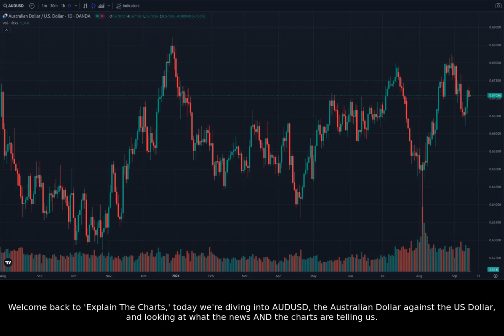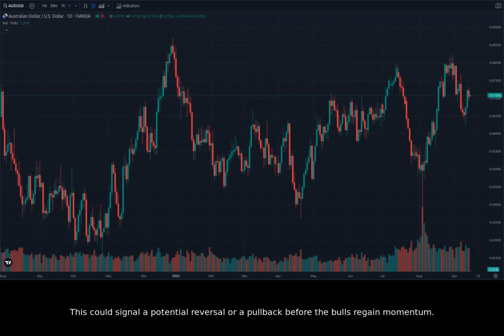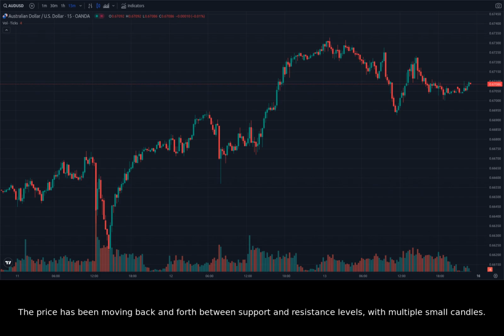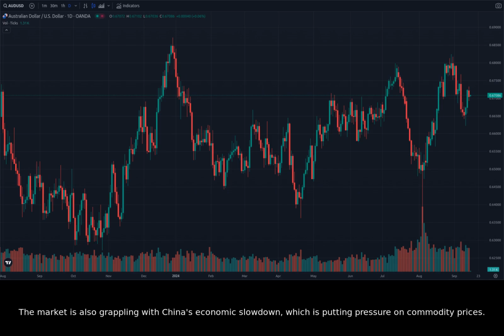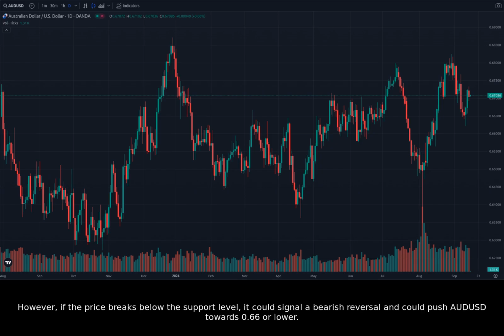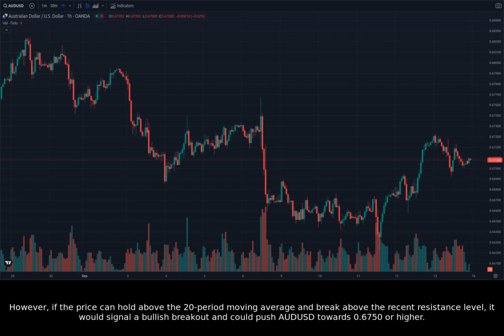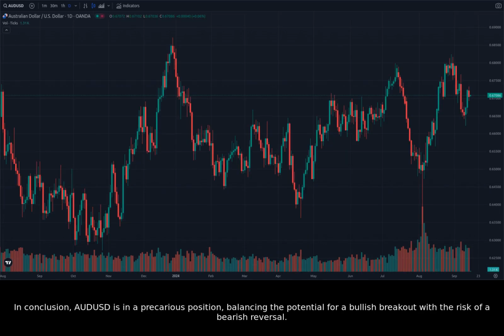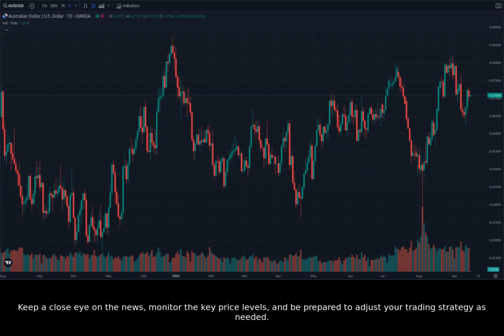AUDUSD Analysis: Bullish Breakout or Bearish Trap? - September 15, 2024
Dive into the world of AUDUSD with 'Explain The Charts' as we analyze both the current news and the market data to see what's driving the Australian Dollar's performance against the US Dollar.  The Aussie has been making headlines lately, with speculation swirling around the Federal Reserve's potential interest rate cuts and China's economic slowdown. But what do the charts say?  Join us as we dissect the daily, hourly, and 15-minute charts to identify key trends, reversals, support and resistance levels, and potential price targets. We'll uncover important trading insights and discuss the factors that could influence AUDUSD's direction in the short and long term. Buckle up for an in-depth analysis you won't want to miss! September 15, 2024.